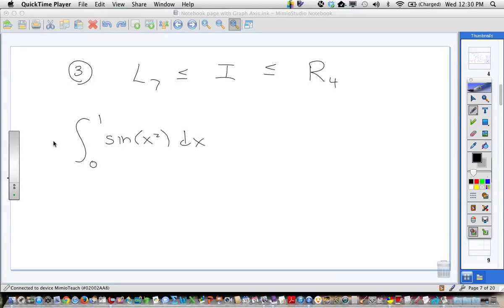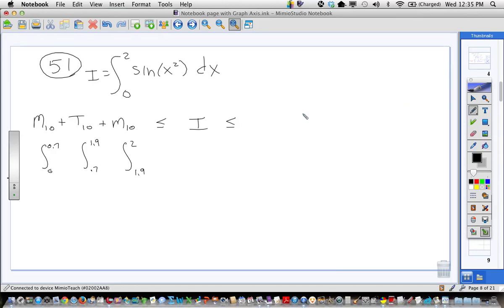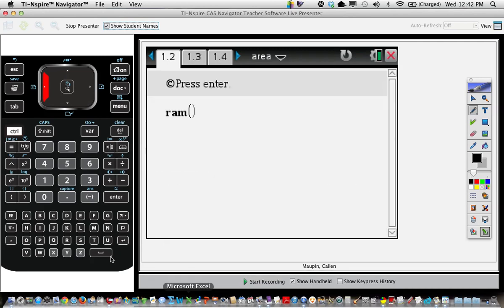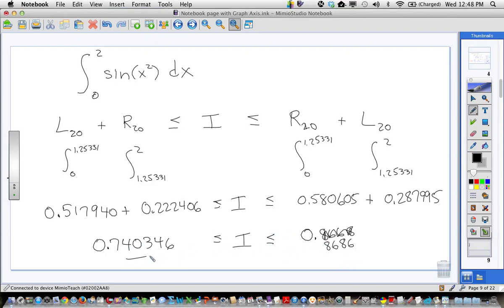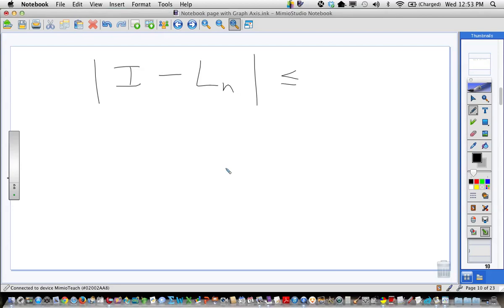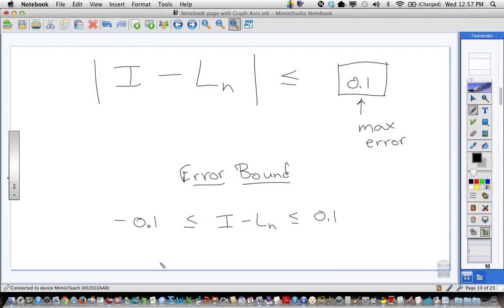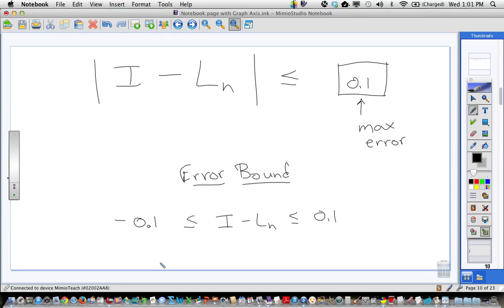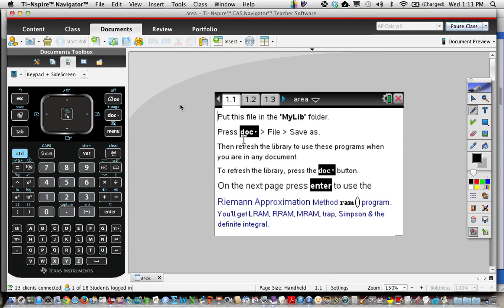Mar. 12 Class Video